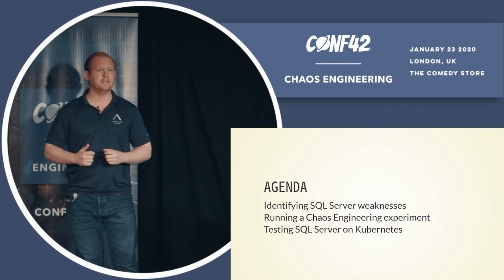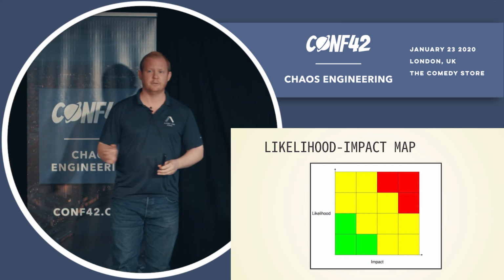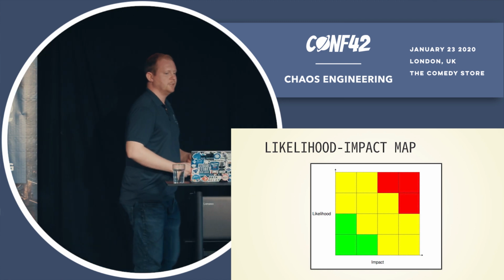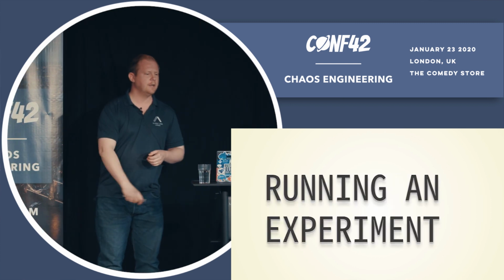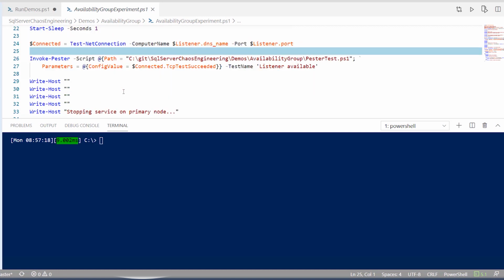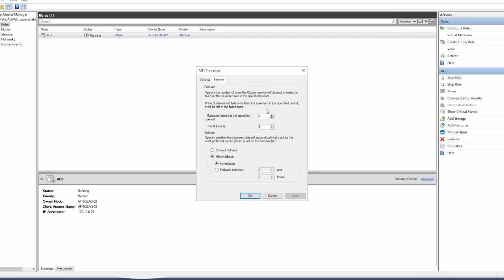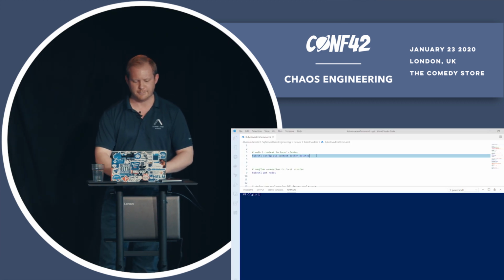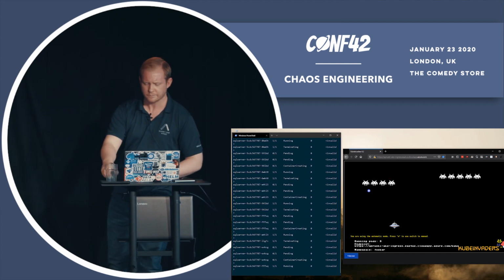Chaos Engineering for SQL Server | Andrew Pruski | Conf42 Chaos Engineering 2020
Andrew Pruski
SQL Server DBA @ Channel Advisor

In this session we’ll look at how Chaos Engineering can be implemented with regard to SQL Server. SQL has various different high availability solutions but can we be sure that they’ll react as expected to a real world issue? Has the HA architecture only ever been tested in a planned maintenance window?

We’ll explore SQL Server’s built-in high availability features and take a look at Kubernetes, a brand new platform for SQL Server.

We’ll also have some fun by looking at KubeInvaders, a chaos engineering tool for Kubernetes…using Space Invaders!

0:00 About me
0:45 Session Aim
1:47 Agenda
2:39 Identifying Weaknesses - Incident Analysis
4:04 Likelihood - Impact Map
12:10 Defining and Experiment
13:15 Running an Experiment
14:45 Demo
22:50 SQL Server running on Kubernetes
24:14 KubeInvaders
28:08 Resources

ChaosIQ
PagerDuty